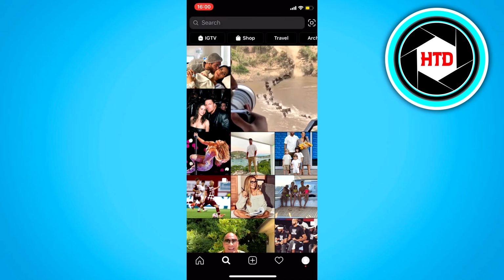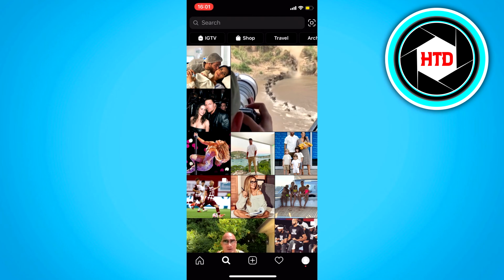How to Reset Your Instagram Explore Page in 2025! (EASY)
Learn How to Reset Your Instagram Explore Page in 2025

In this video I show you how you can reset your Instagram explore page in 2025. This is a simple step by step tutorial that shows you the easiest way to reset the explore page:

1. open instagram
2. clear search history
3. search for new accounts you like
4. mark posts you dont like as not interested